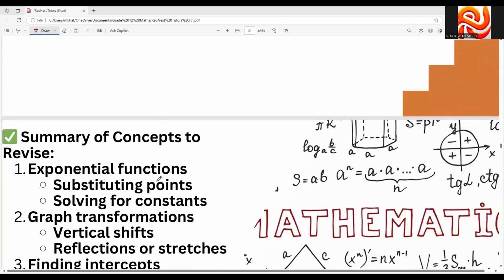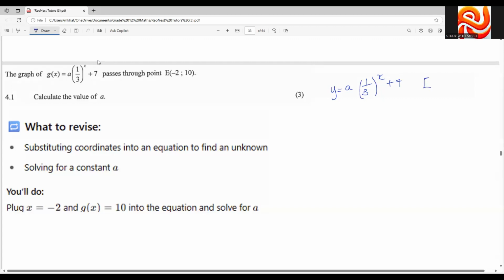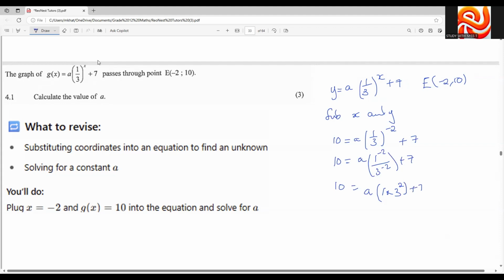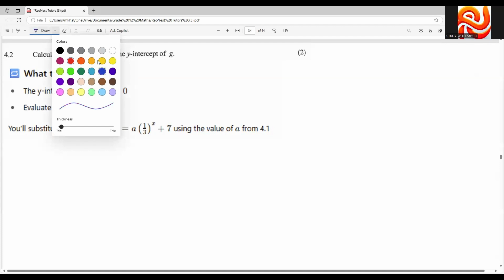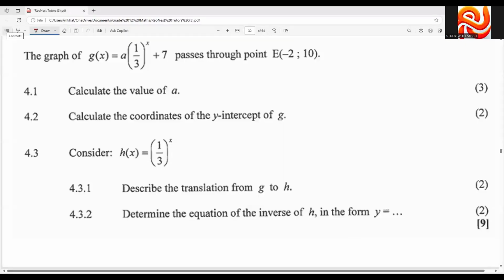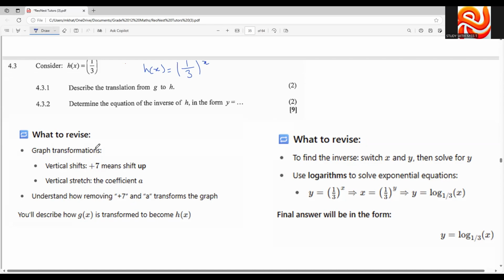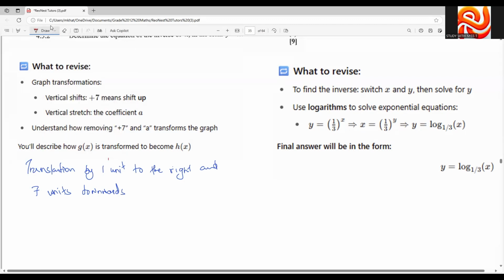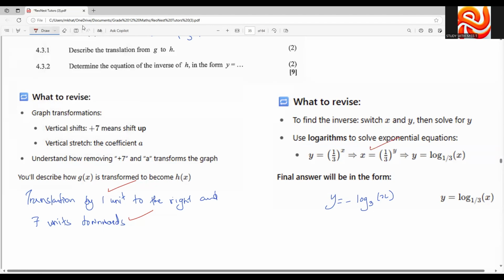Grade 12 Maths P1 Question 4 – Exponential Functions & Inverses MayJune 2022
In this video, we work through Question 4 from the May/June 2022 Grade 12 Mathematics Paper 1, covering everything you need to master exponential functions and their inverses.

📌 You’ll learn how to:

Substitute given points into exponential equations

Solve for unknown constants (like
𝑎
a or
𝑏
b)

Interpret graph transformations — vertical shifts, stretches, and reflections

Find intercepts and evaluate the function at specific values (e.g.
𝑥
0
x=0)

Determine the inverse of an exponential function using logarithms, including tricky cases like base
1
3
3
1

Perfect for revision or learning this section from scratch!

✅ Summary of Concepts to Revise:
📚 Exponential Functions

Substituting known points to solve for constants

Understanding base
𝑎
𝑥
a
x
  vs. transformed versions like
𝑎
𝑥
𝑘
−a
x
 +k

Vertical shifts (e.g.
3
+3), stretches, and reflections

Evaluate at specific values like
𝑥
0
x=0

📚 Inverse Functions

Swap
𝑥
x and
𝑦
y to find the inverse

Use logarithms to isolate the exponent (especially for base
1
3
3
1

Understand the domain and range of the inverse

🔍 Topics Covered in This Question:

Function substitution

Graph interpretation

Working with inverses

Logarithmic reasoning

🎯 Ideal for:

Learners preparing for prelims or finals

Revising exponential graphs and their inverses

Anyone who needs help applying logarithms in real context